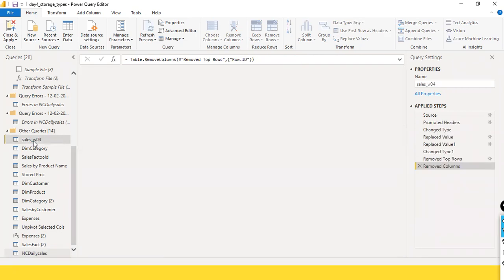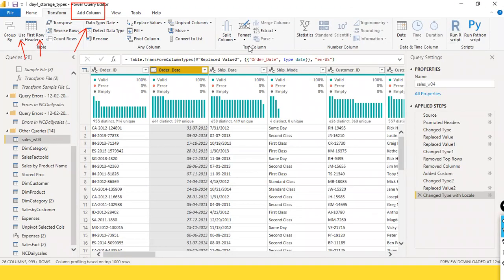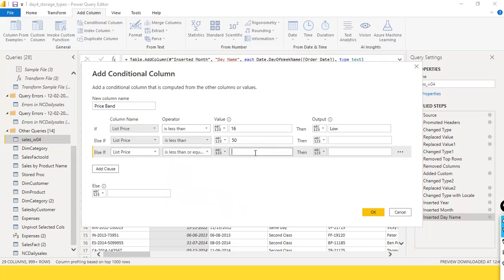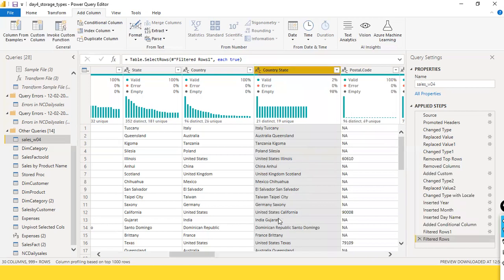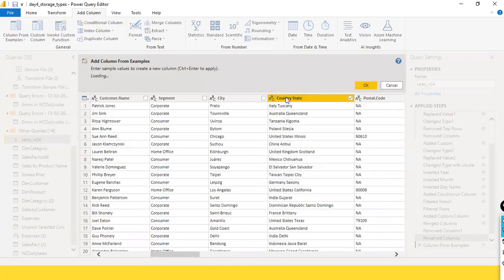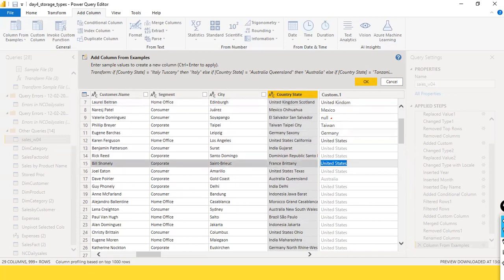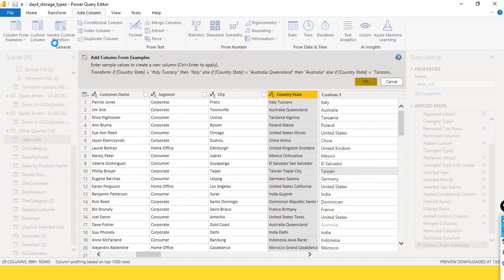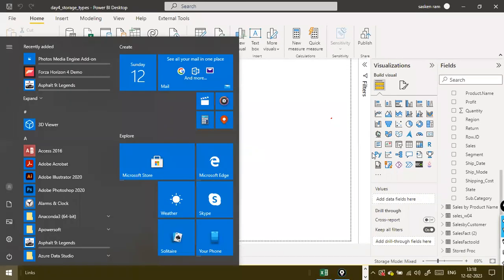Creating Custom Column , Conditional Column & Column from Examples